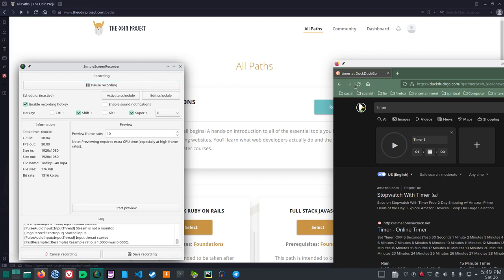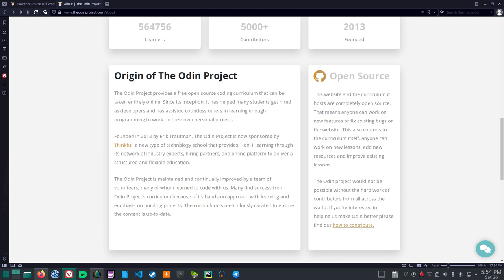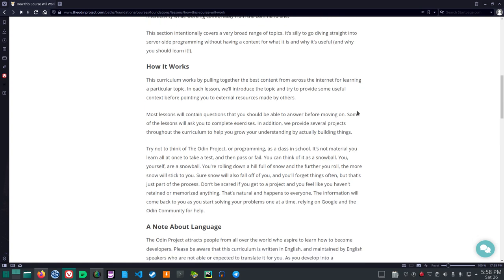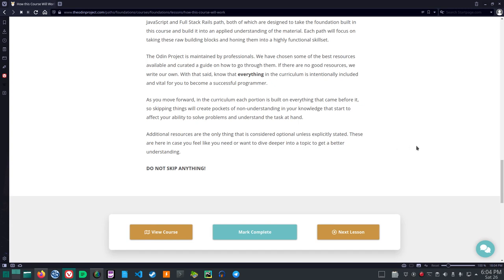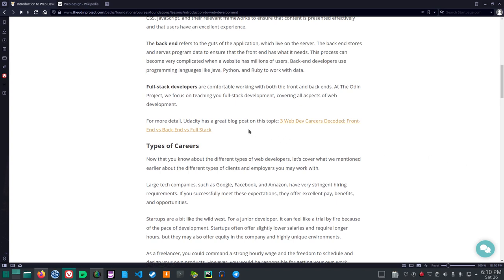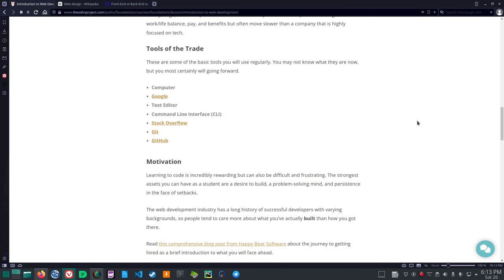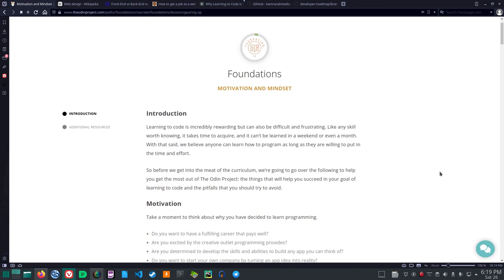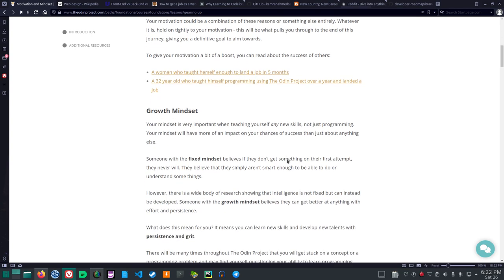The Odin Project 1